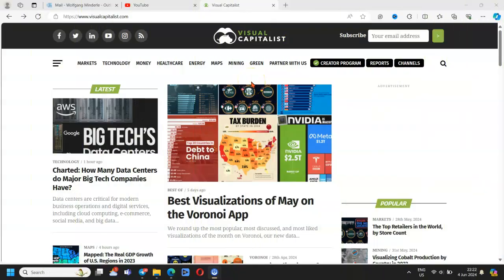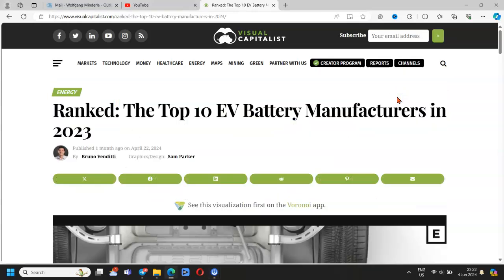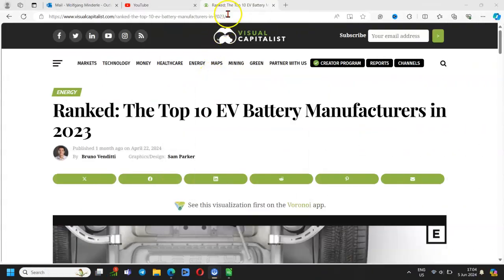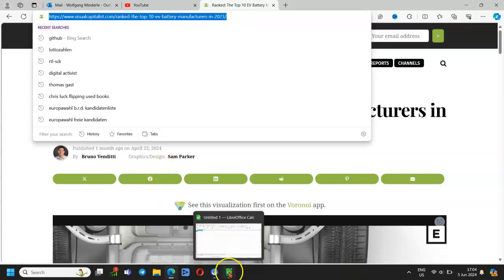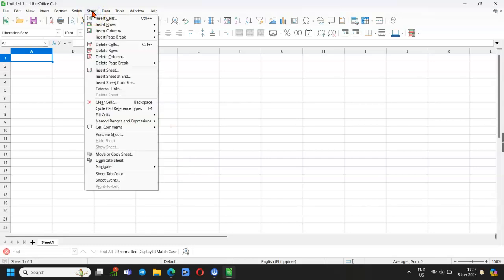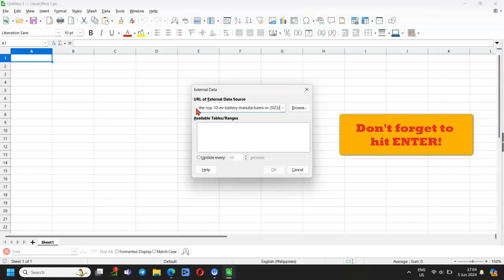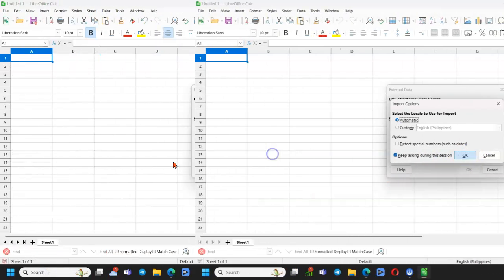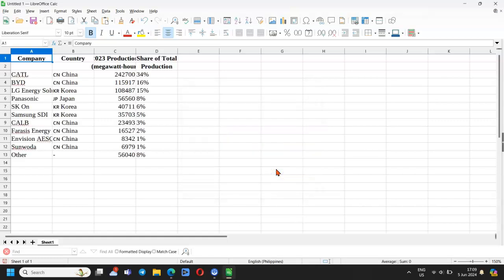How to Extract Tabular Data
In this video, I will show you how to extract tabular data from websites and import it into a LibreOffice Calc spreadsheet.